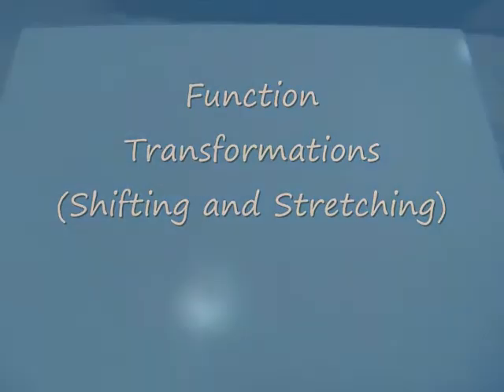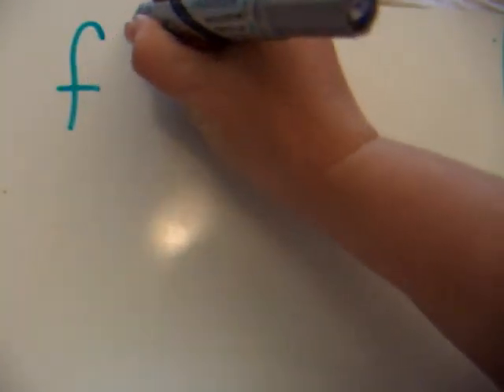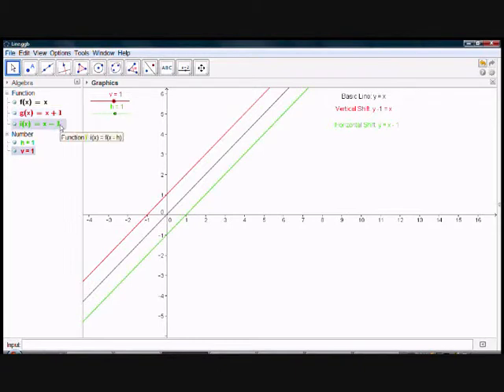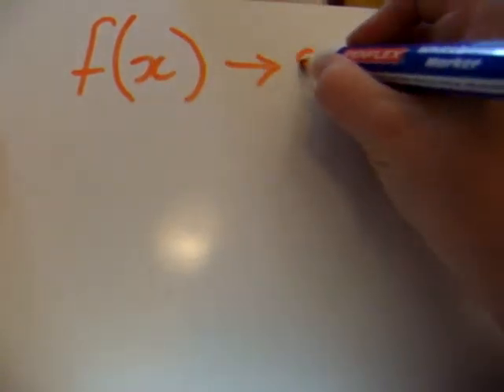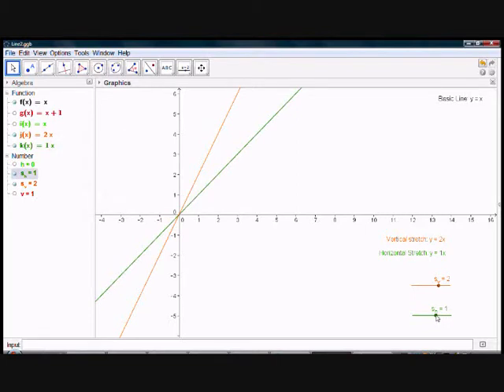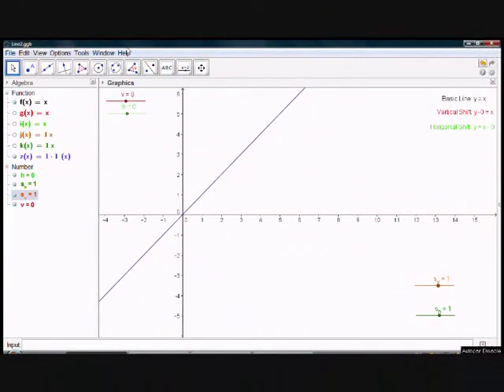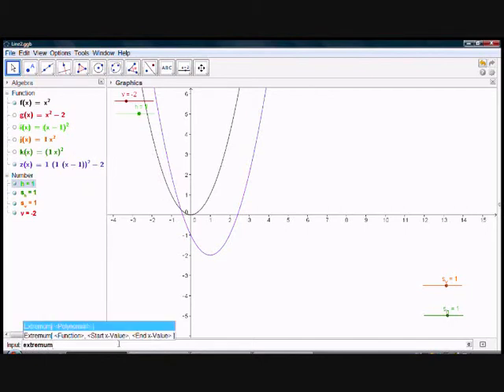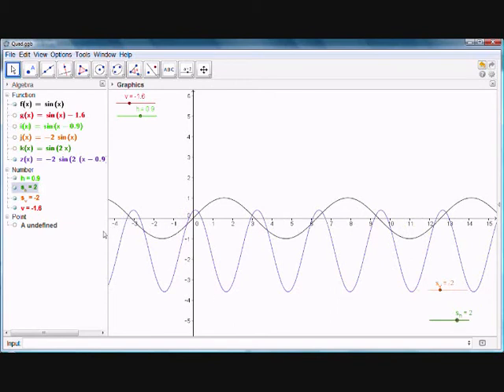ShiftStretch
This video looks at transformations of functions by applying them to a straight line and using GeoGebra to visualise the effects. It briefly shows how these transformations look when applied to a parabola and a trigonometric function.